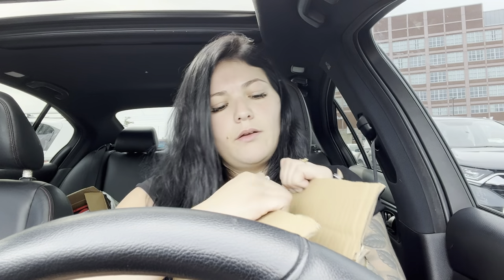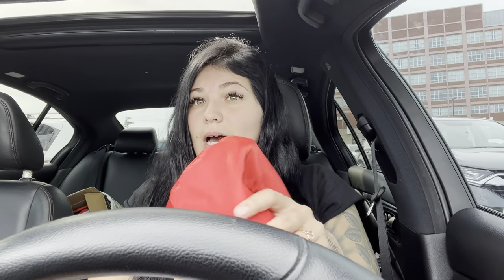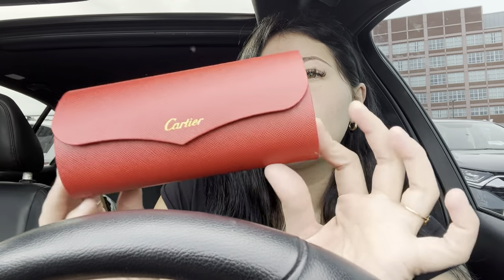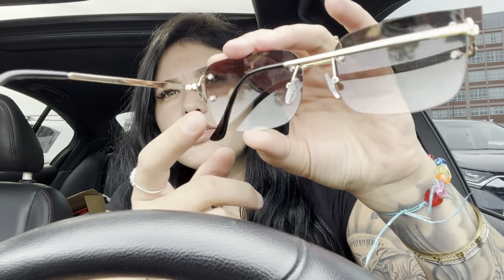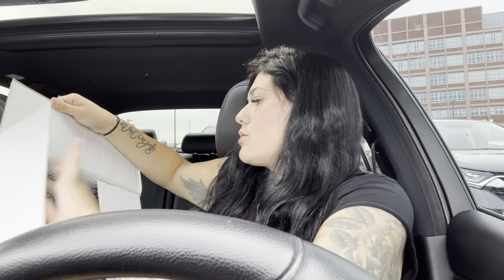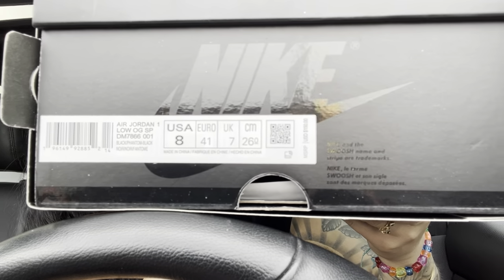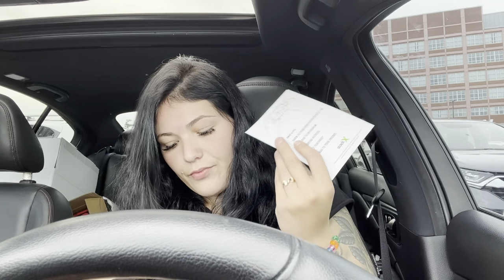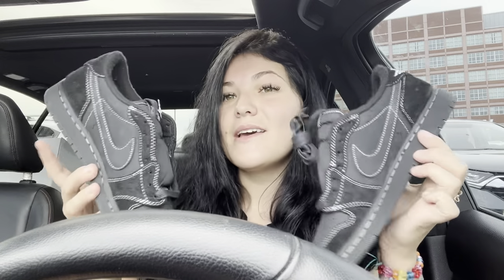PRADA BUCKET HAT & CARTIER SUNGLASSES | Kukick666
New IG is @luxuryforlessxo

PLEASE also go show some love to my dog page!!
I am getting into breeding french bulldogs & puppies will be coming soon 🐶🐾🐾💙💗